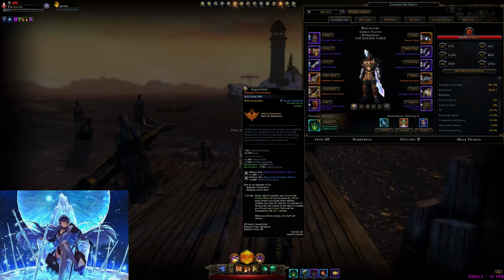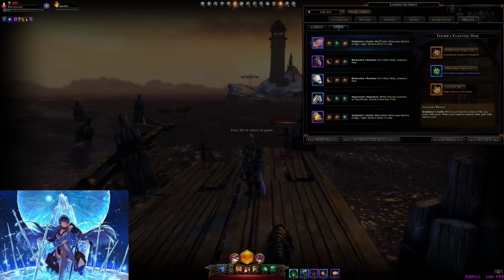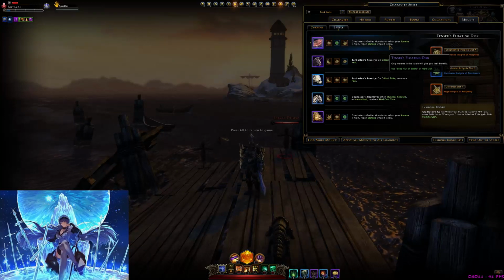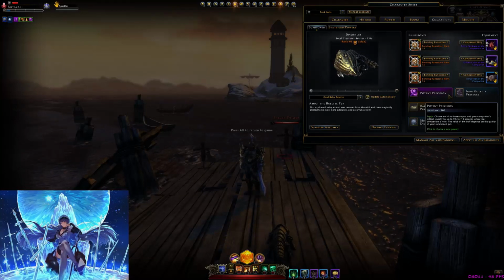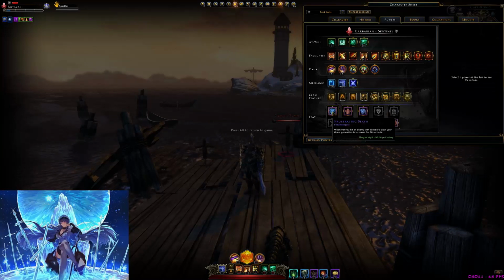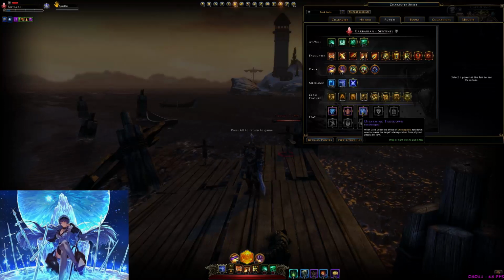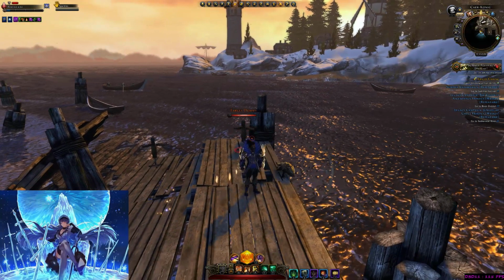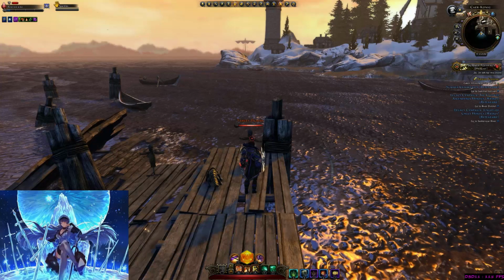[Neverwinter] Mod 16 Barbarian (Sentinel) Tank Guide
A guide on the tanking side of the barbarian class, the Sentinel.
I hope this helps anyone who wants to know how to efficiently tank on barb or just wanna see what the class can do.